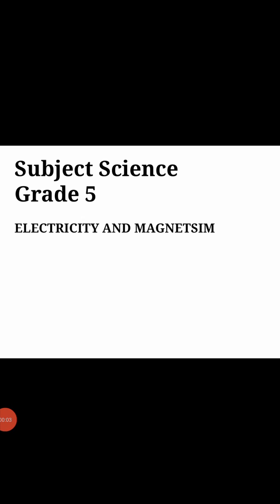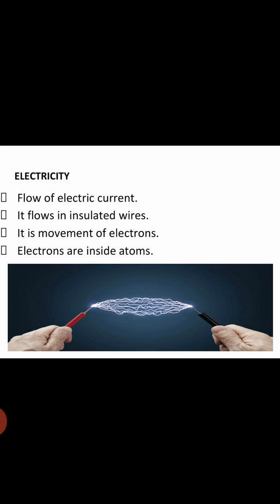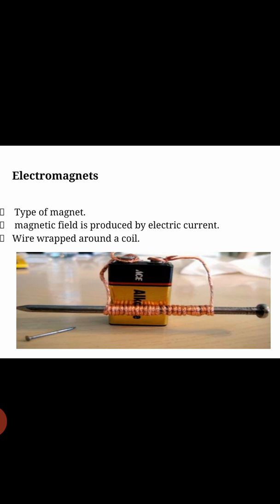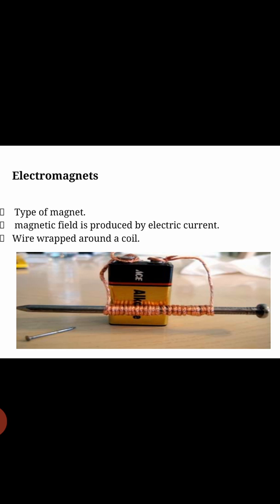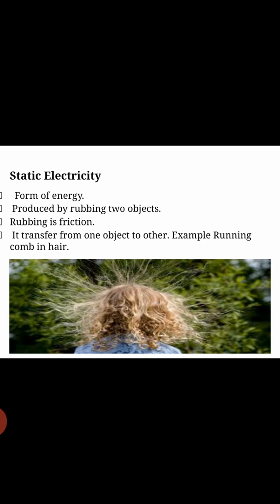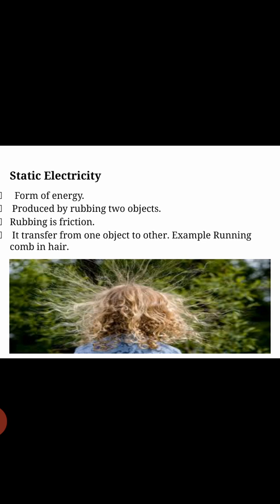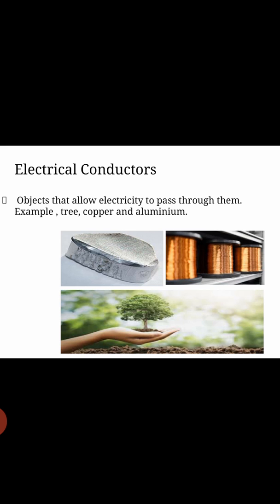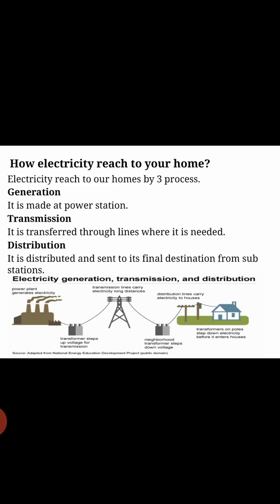Science Grade 5 (Electricity and Magnetism)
Science Lesson Grade 5 Students on Electricity and Magnetism The Lahore Lyceum Faisalabad.